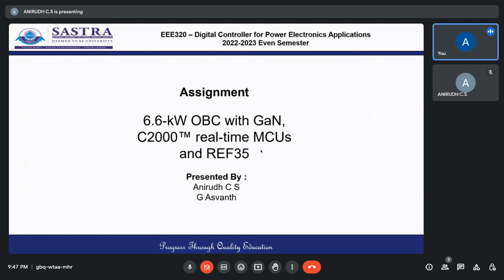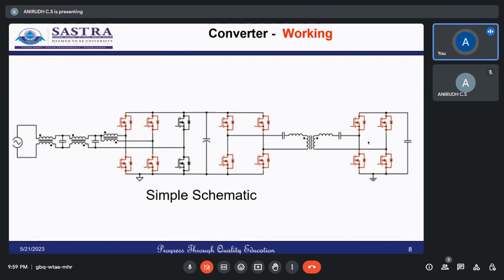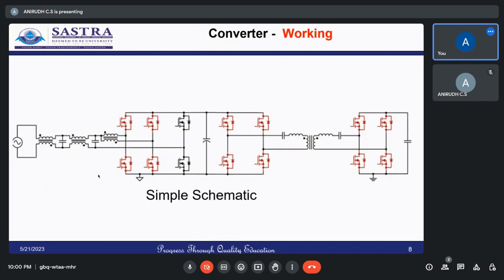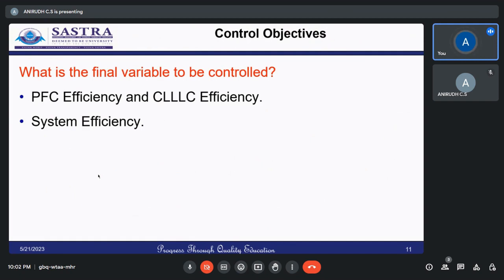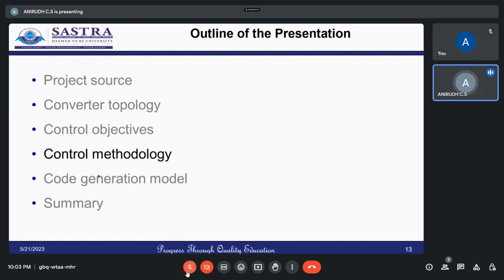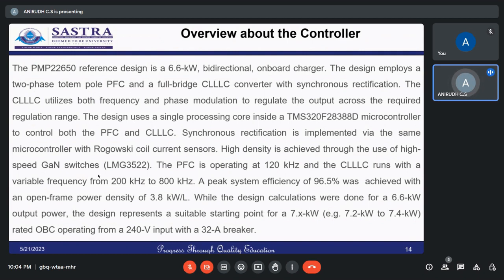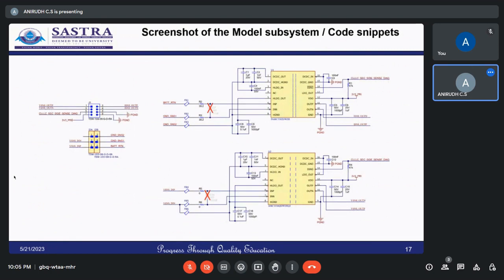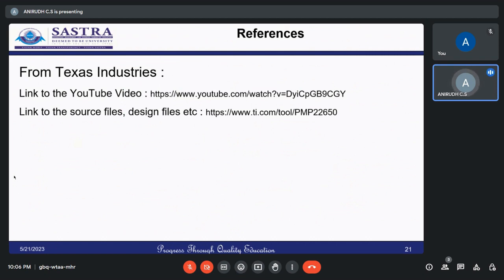6 6 kW OBC with GaN, C2000™ real time MCUs and REF35 (PPT Presentation by 2 Universiy Students)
All the Data and Schematics used in this video are obtained from the Texas Industries Official Site and their Test Results. We do not claim possession of any of the data in this video.